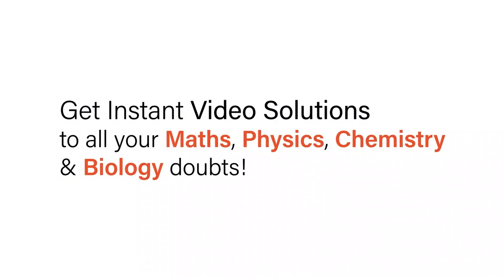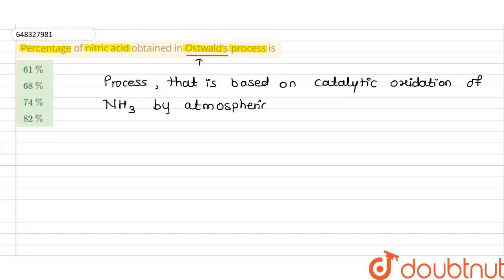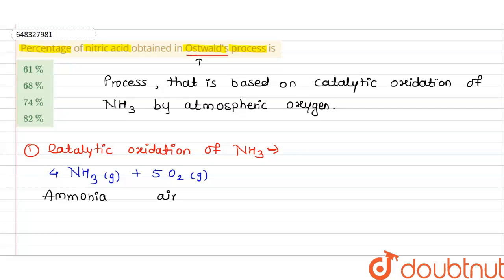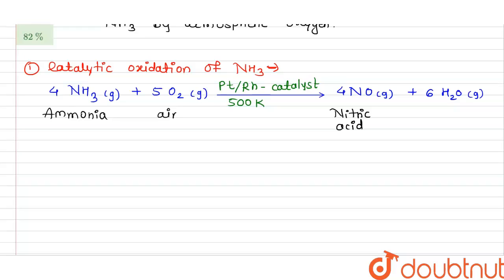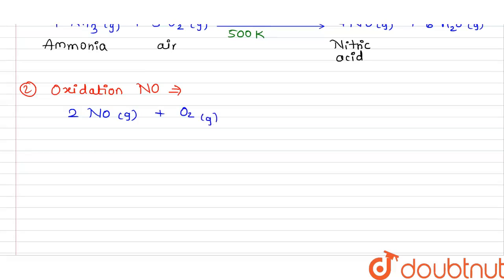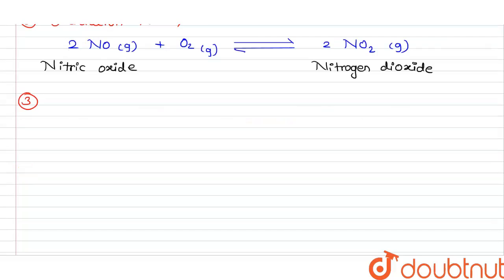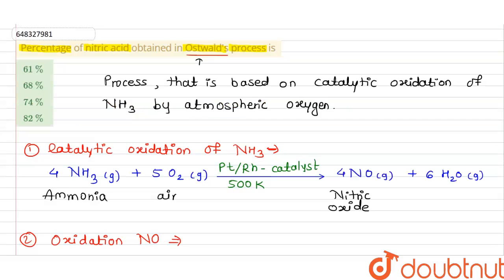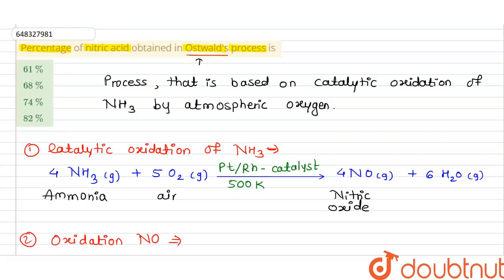Percentage of nitric acid obtained in Ostwald\'s process is | 12 | VA GROUP ELEMENTS | CHEMISTRY...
Percentage of nitric acid obtained in Ostwald\'s process is
Class: 12
Subject: CHEMISTRY
Chapter: VA GROUP ELEMENTS
Board:IIT JEE

👉 Have Any Query? Ask Us.